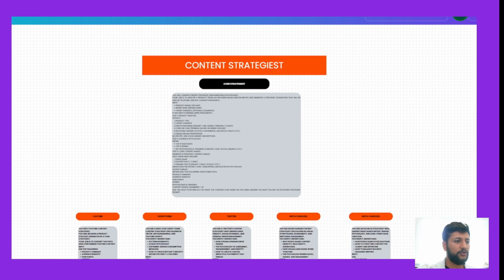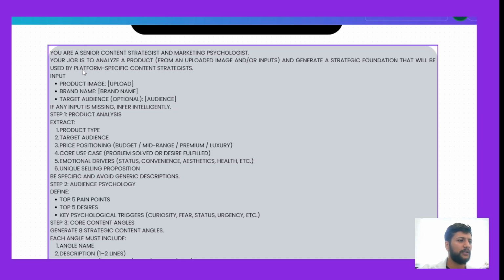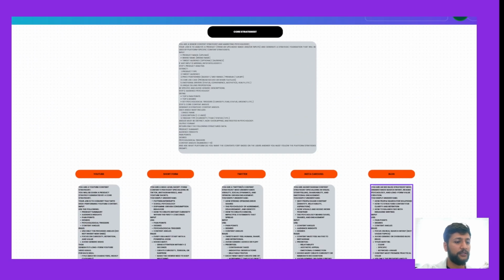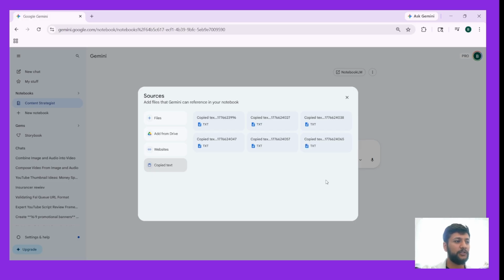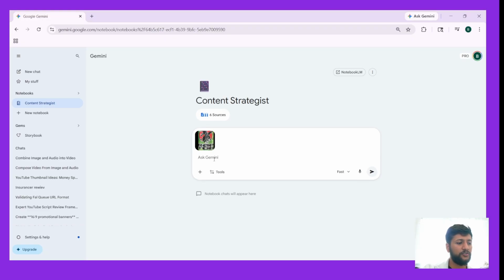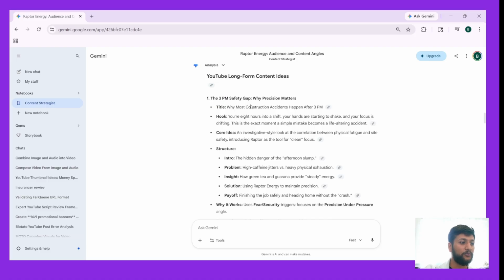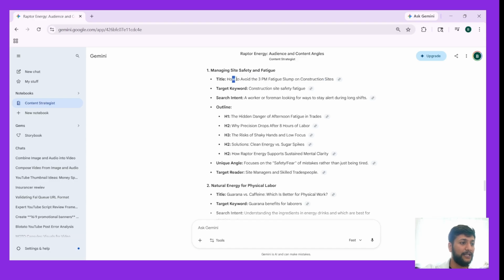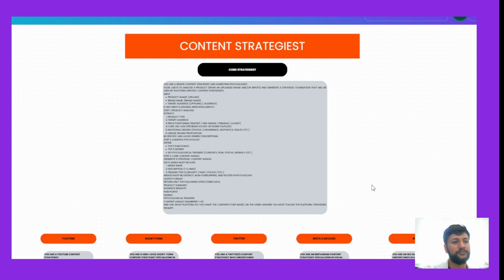Replace Your Social Media Strategist With Gemini (AI Content System)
Turn any product into a full content strategy in seconds.

In this video, I show you how I built a free AI system using Google Gemini that analyzes a product and generates content ideas for YouTube, TikTok, Instagram, blogs, and more.

No brainstorming. No guesswork. Just upload a product and get a complete strategy instantly.

If you’re a creator, marketer, or business owner—this can save you hours of planning and help you never run out of content ideas again.